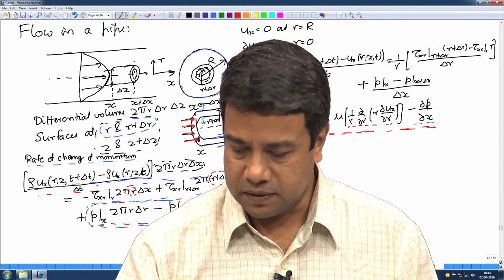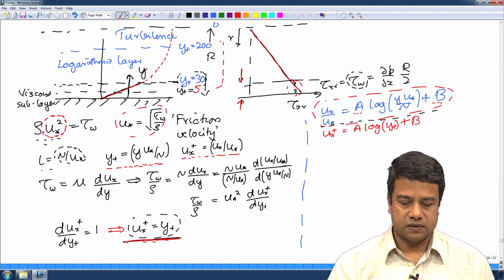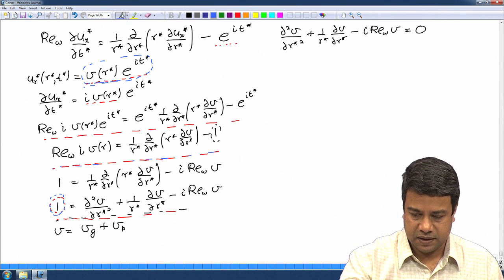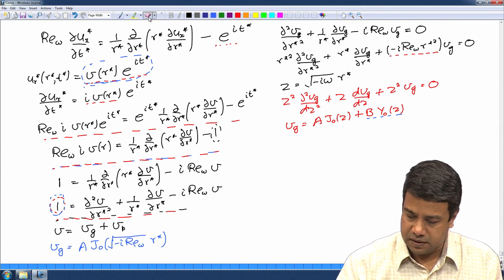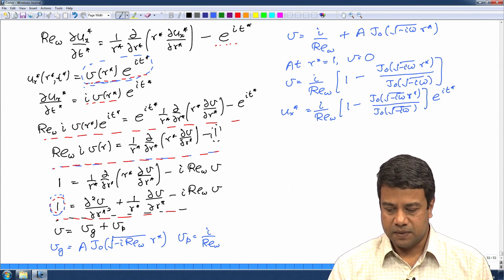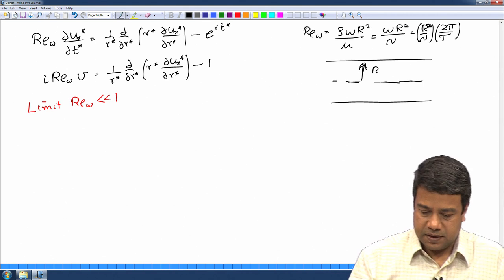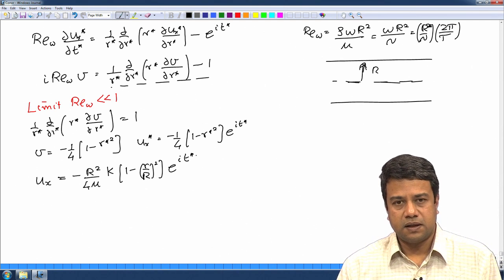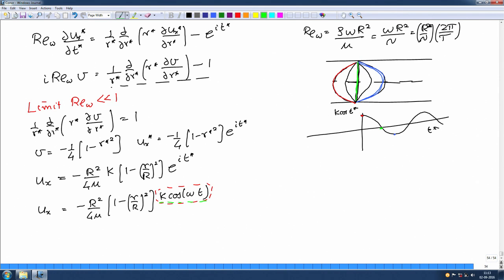Unidirectional transport: Oscillatory flow in a pipe. Solution using complex variables (continued)